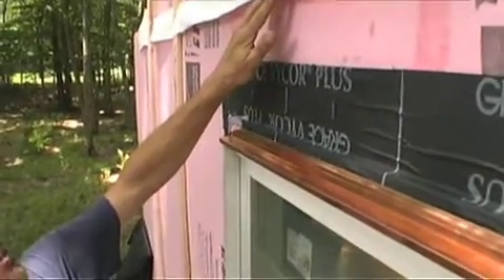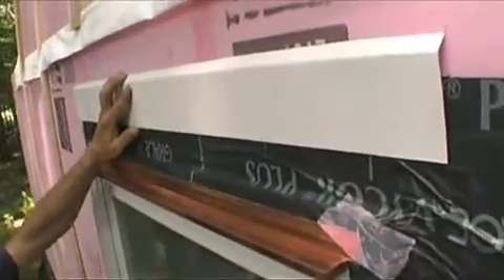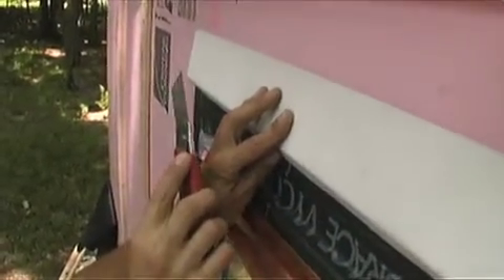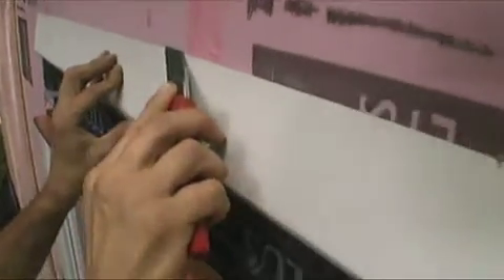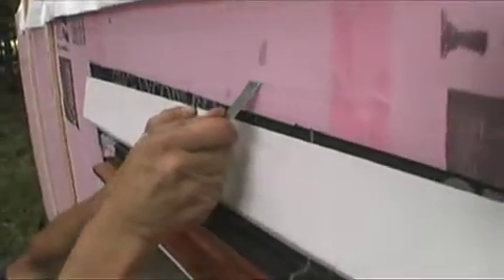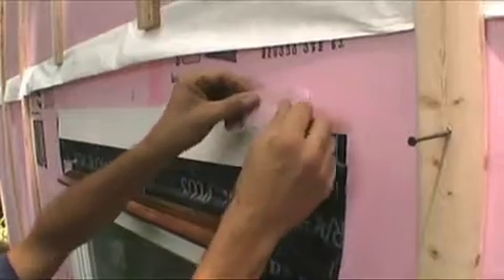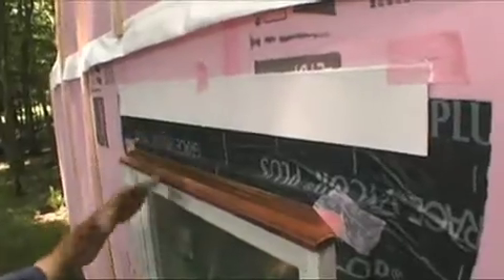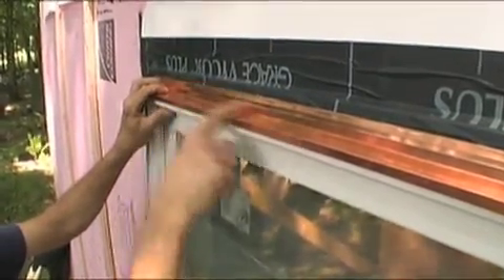How to Detail Head Flashing Over A Window in a Foam-sheathed Wall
Foam sheathing eliminates the need for house wrap on a wall, which is great because that stuff costs a hundred bucks a roll. But without it, you can no longer tuck the head flashing underneath for a positive lap. Peel and stick membrane is a good option, but if you want a mechanical lap, rather than relying on adhesive (let's fact it, job sites are dirty and dirt is the enemy of adhesives) then you can inset a counter flashing into the foam.